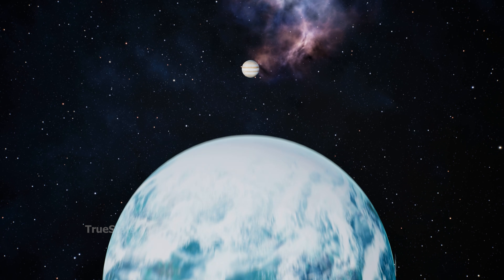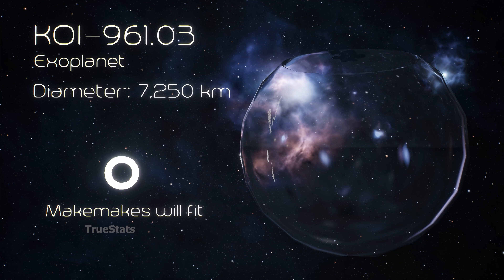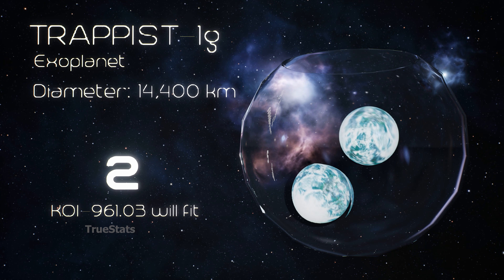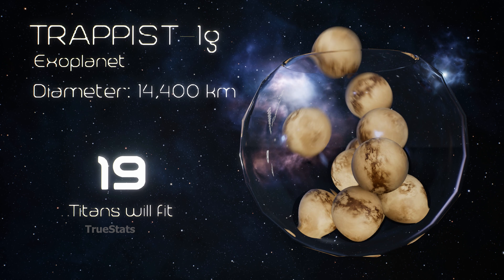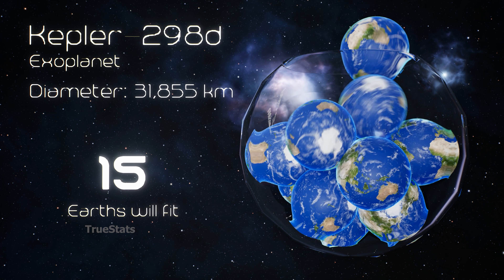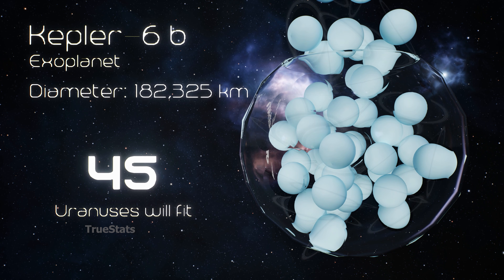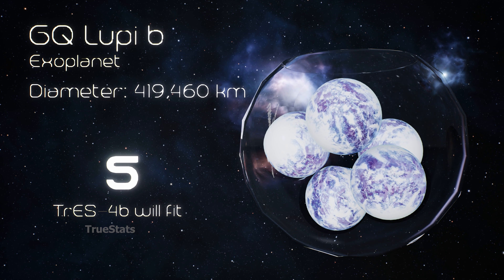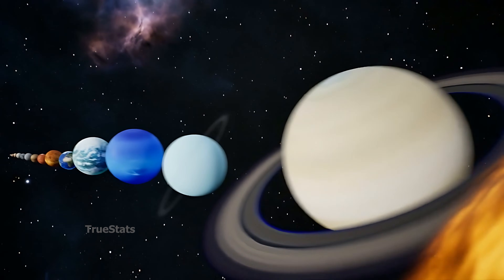How Many Earth Can Fit Inside Giant Exoplanets? | 3D Simulation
Jupiter is the largest planet in our Solar System — yet in the vast universe, even giants can look small.
In this video, we explore extreme planet size comparisons and reveal how many worlds can fit inside other worlds.

Starting with dwarf planets and moons, we move through rocky planets and gas giants, gradually comparing them to much larger planets beyond our Solar System. Using realistic volume-based calculations and clear visualizations, this video shows the true scale of planets in space.

You’ll see familiar objects like Ceres, Pluto, the Moon, Earth, Neptune, Saturn, and Jupiter compared side by side with massive planets, helping you understand just how big the universe really is. Some planets are so enormous that hundreds of known worlds could fit inside them.

This space size comparison is designed to be both educational and visually satisfying, making it easy to understand the scale of planets and stars in the universe.